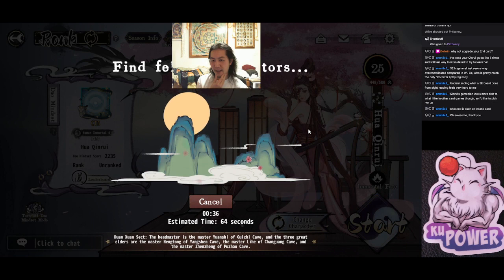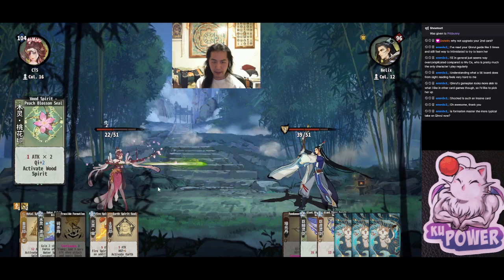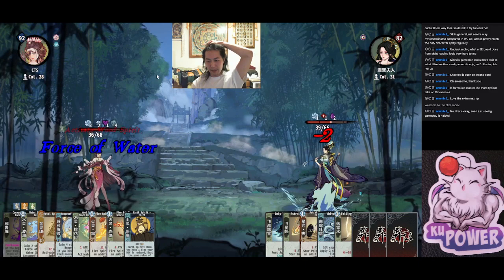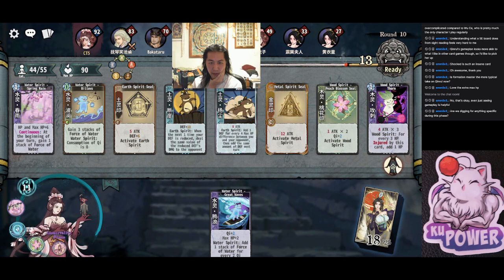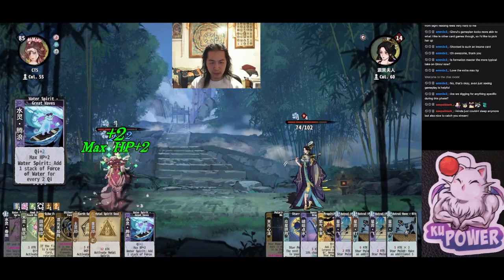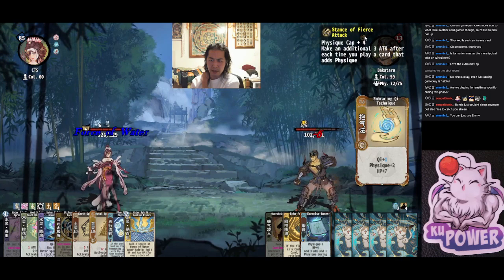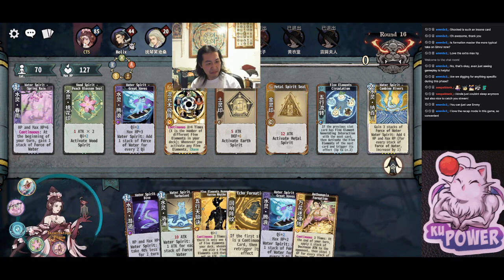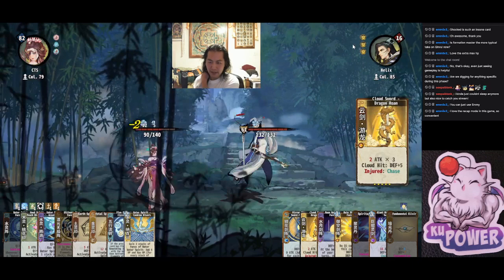Yi Xian 1.0 - Qinrui at the Life Shop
More commentary in this FM Qinrui game, along with ridiculous Life Shop choices.